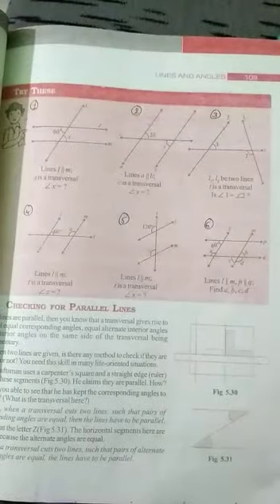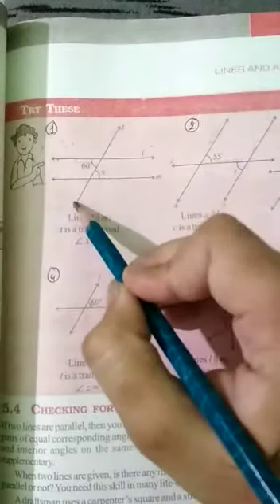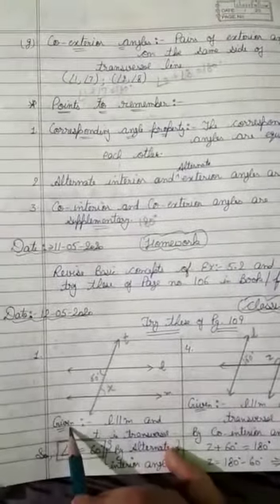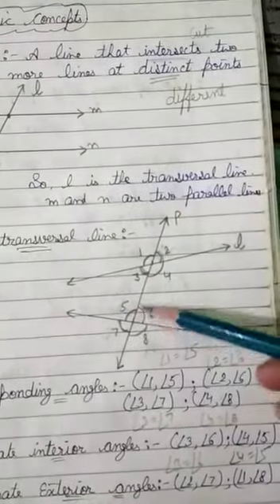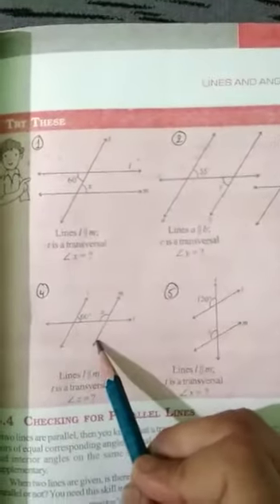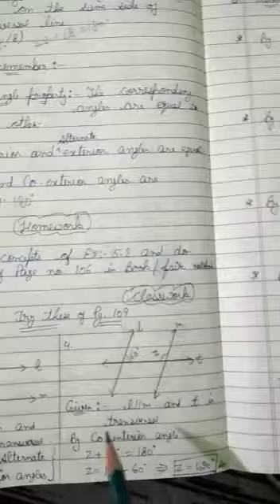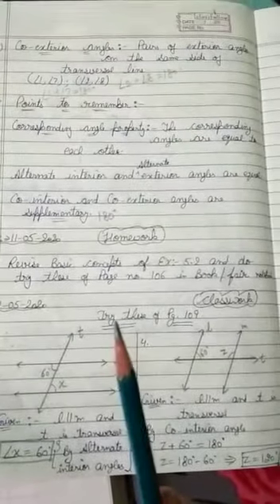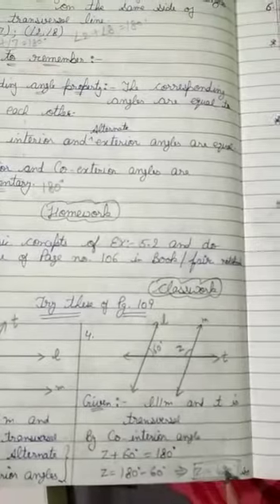12 May, Class 7, Angles made by transversal line by Deepika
12 May, Class 7, Angles made by transversal line by Deepika